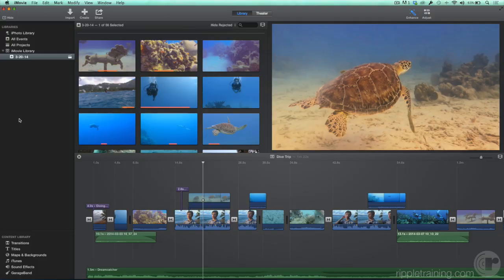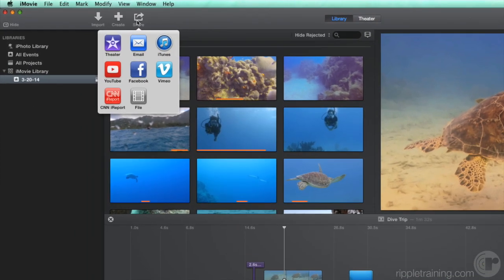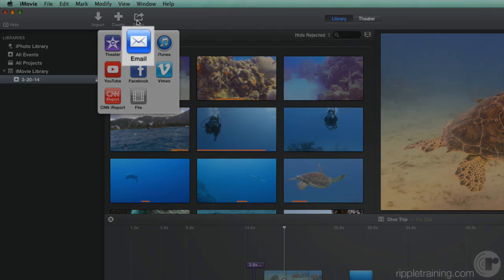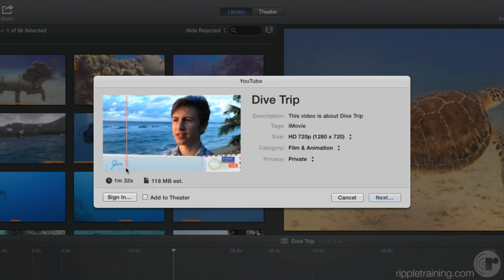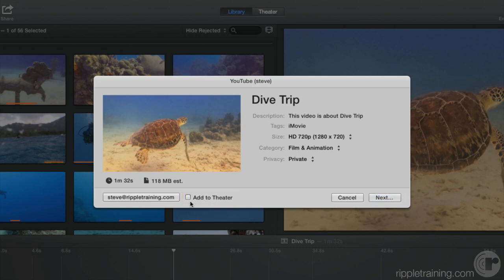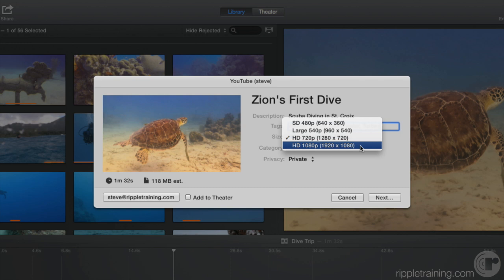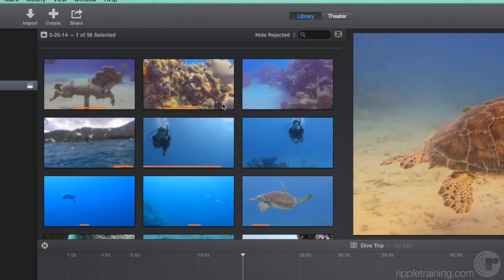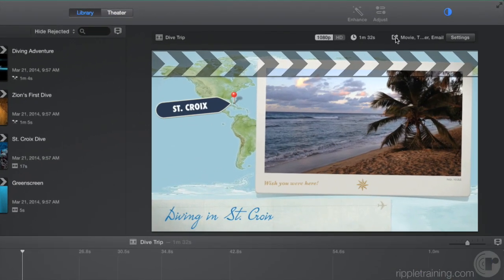Learning iMovie 17: Sharing Your Project